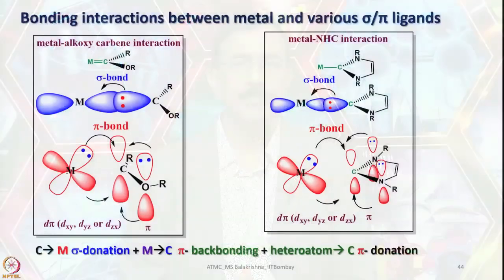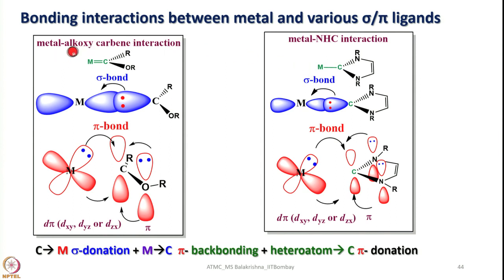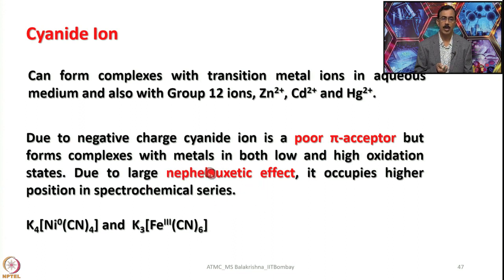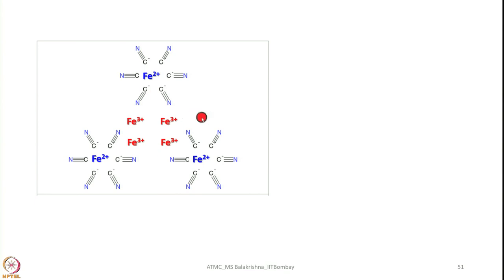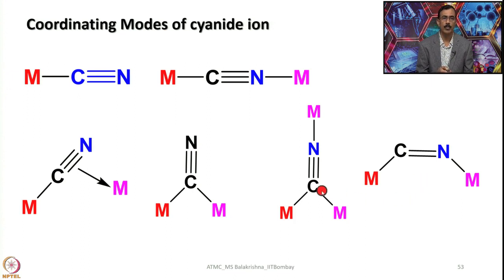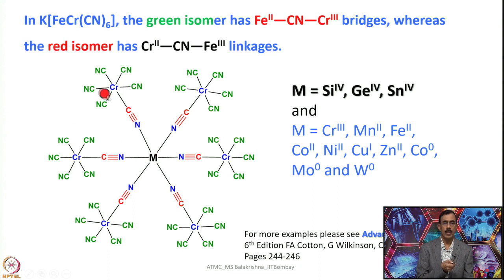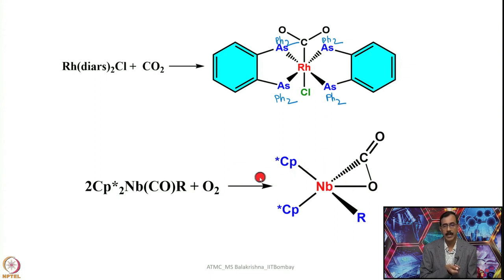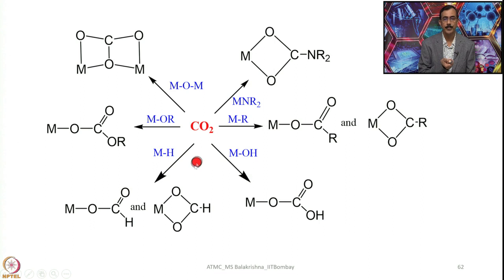Week 6 - Lecture 30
Lecture 30 : Classification of ligands by donor atoms- Carbon-2